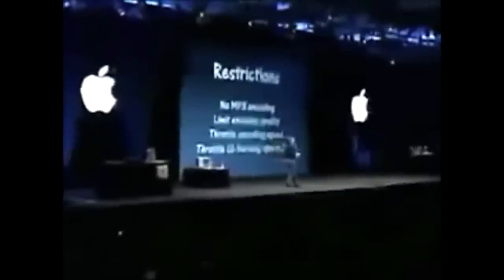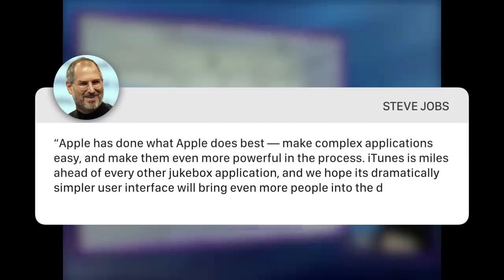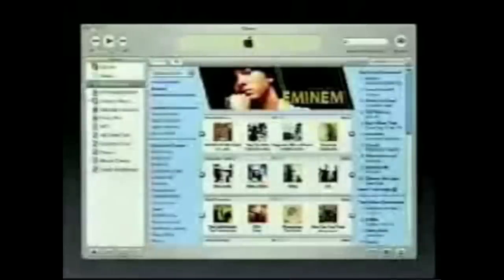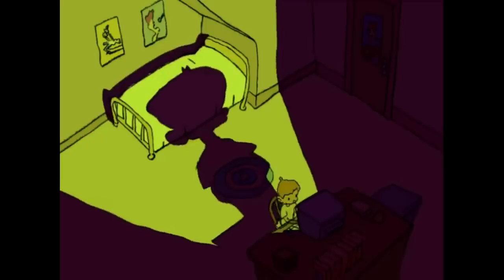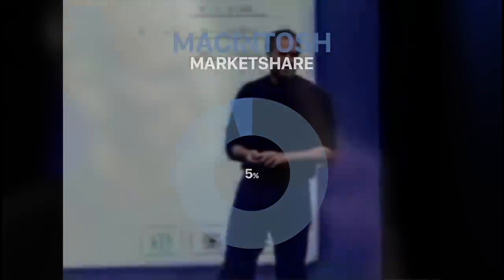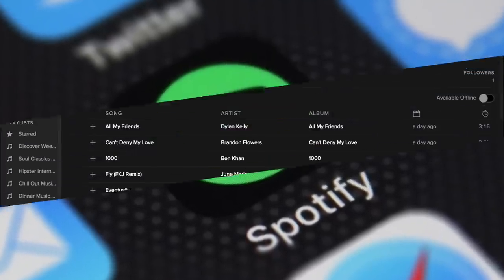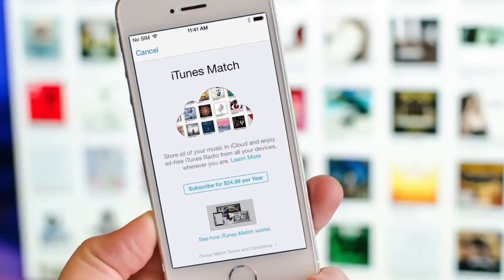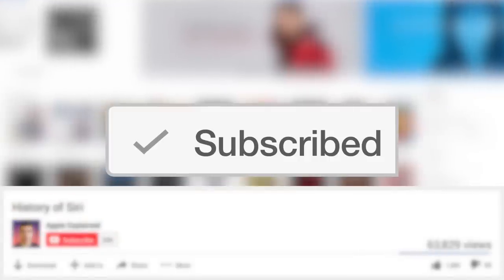History of iTunes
The history of iTunes is full of excitement, disappointment, and even some controversy that all began in 2001. Now at that time, the iPod didn’t exist and playing music from CDs was standard. There were MP3 players, but the industry was still in its infancy and wouldn’t explode until a few years after the iPod was released. Most computers were capable of importing songs from CDs and this created a problem with managing those song files effectively.

The most popular desktop music managers were Real Jukebox, Windows Media Player, and Music Match. The problem with these applications was that they were not only unappealing and complicated, but they throttled things like encode quality and CD burning speed to encourage users to pay for the software’s pro version. Apple capitalized on these shortcomings by introducing a free, simple, and powerful digital music jukebox called iTunes.